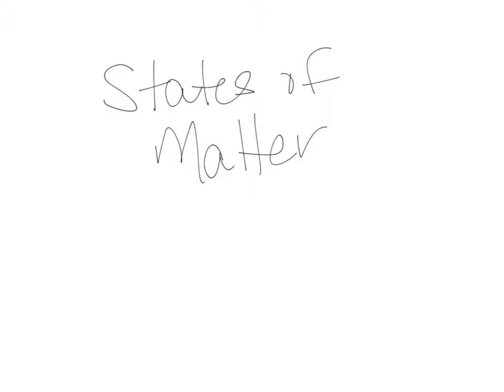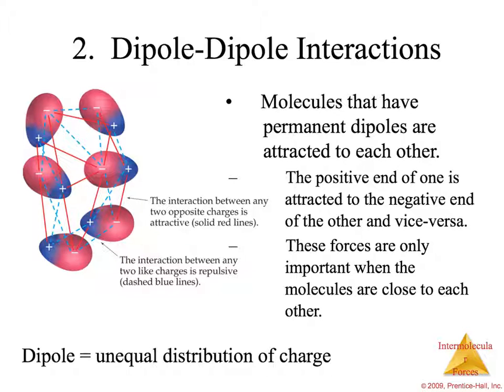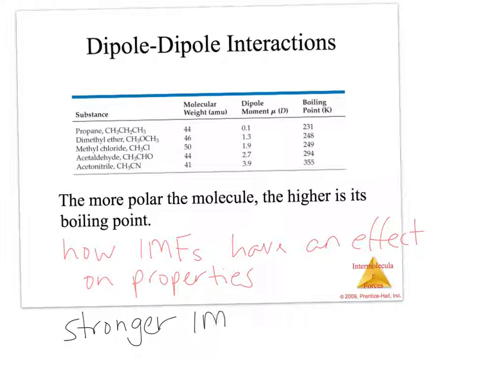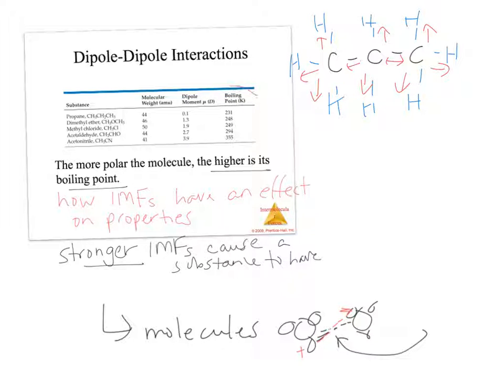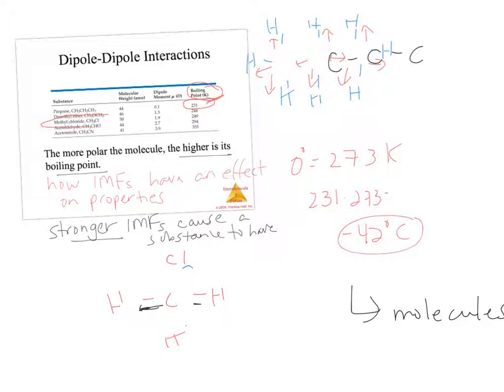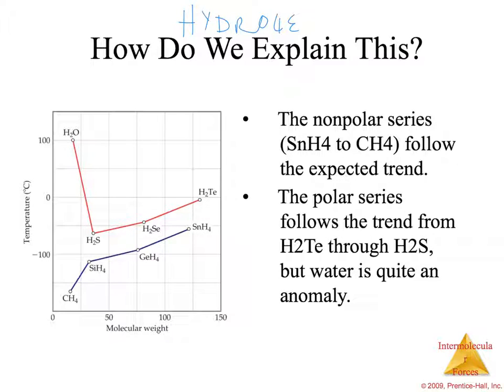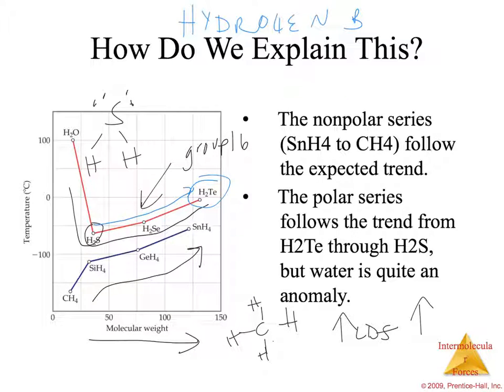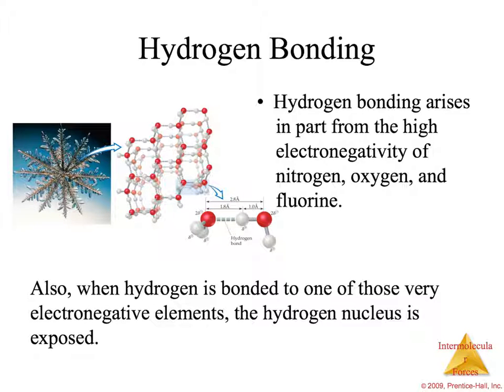States of Matter